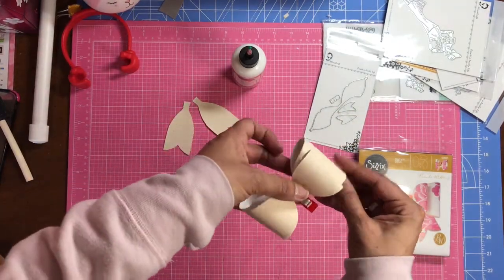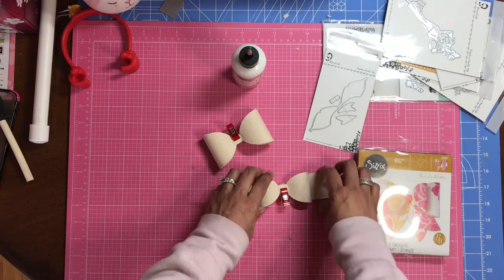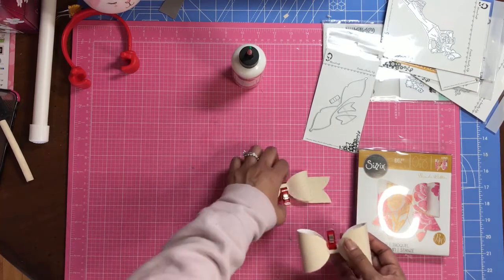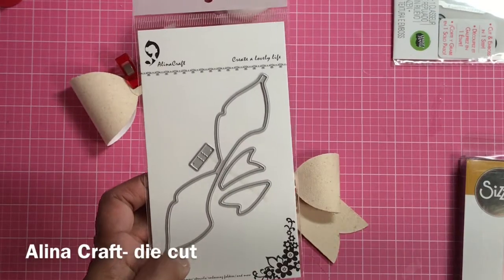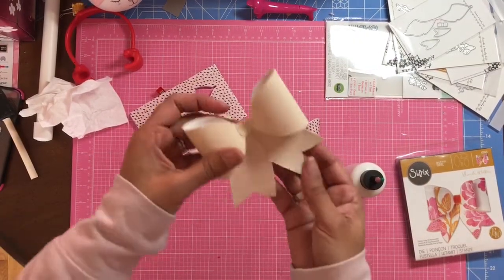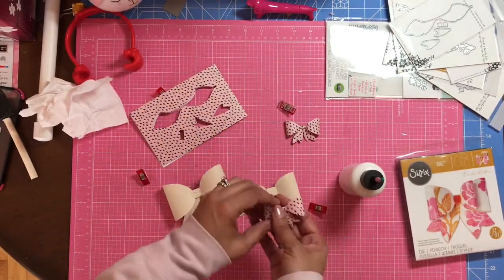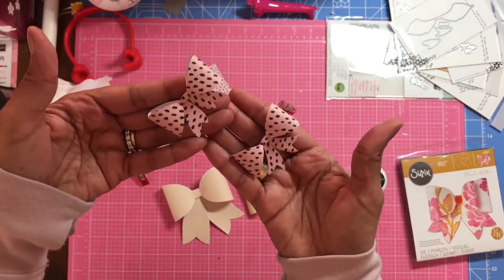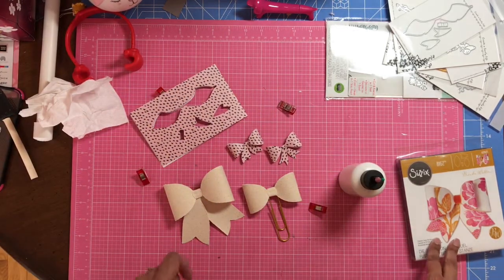DIY- Bows using Die cuts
Hope you enjoy this DIY!